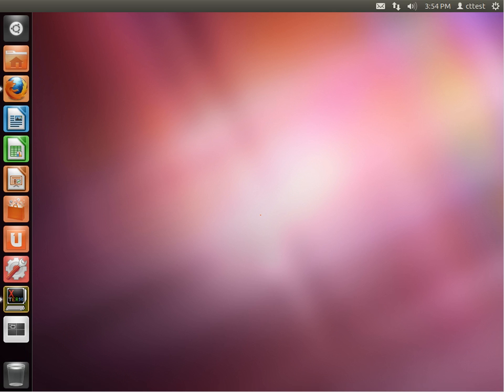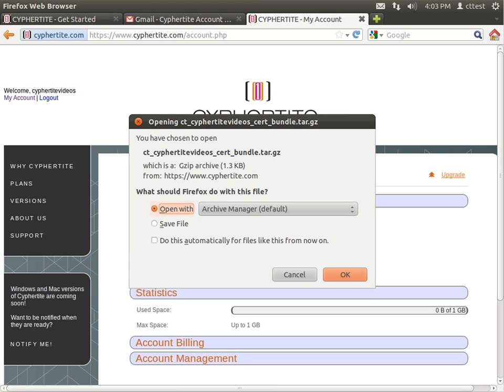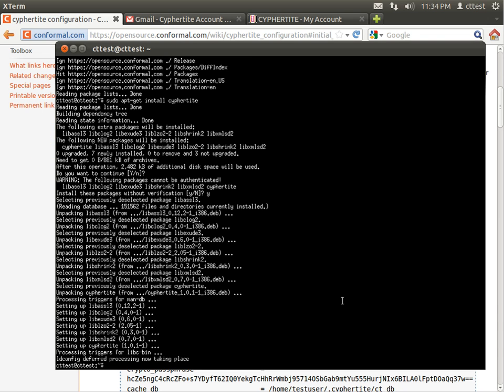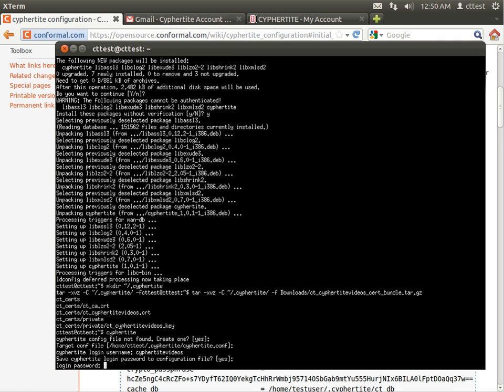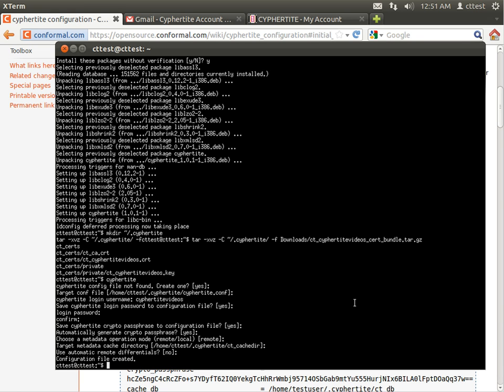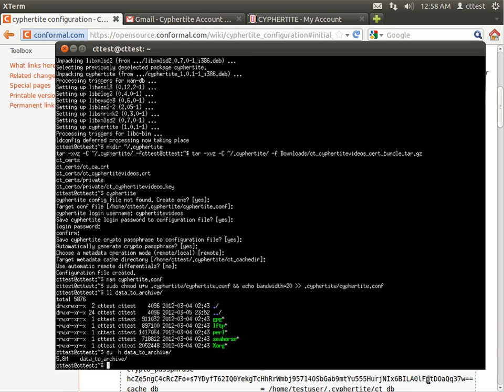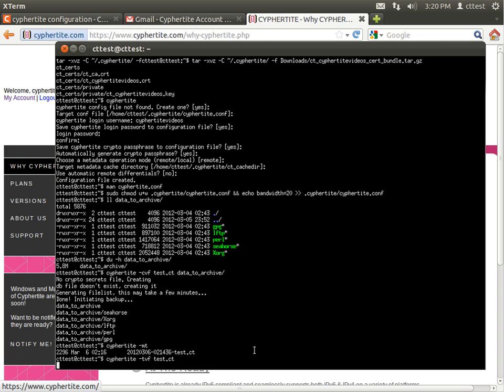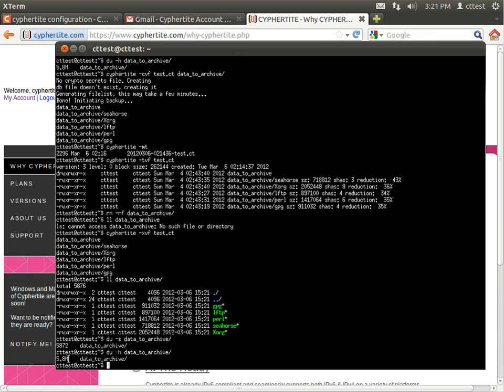Cyphertite Secure Online Backup Getting Started Tutorial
This video is a demonstration of how to get started with cyphertite, a high security online backup solution It is using a fresh install of Ubuntu 11.10 desktop with default settings as the platform.  See the Table of Contents below to skip to specific sections.

It includes creating an account, installing and configuring the software, performing a basic backup, listing remote ctfiles, listing archive contents, and restoring data.

Table of Contents:

0:30 - Create an Account
1:45 - Installing and Configuring Cyphertite
7:42 - Performing a Basic Backup
8:42 - Listing Remote ctfiles
9:16 - List Archive Contents
9:50 - Restoring Data